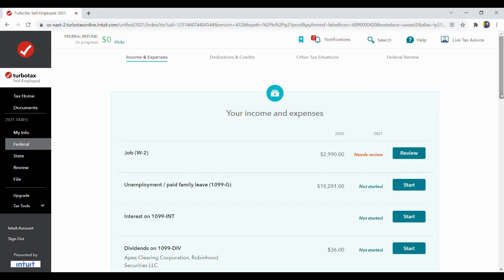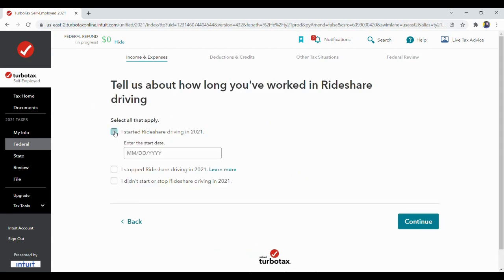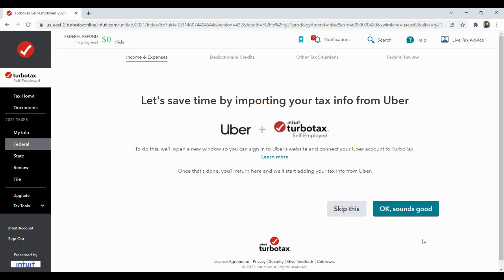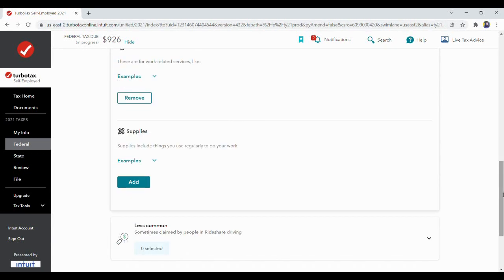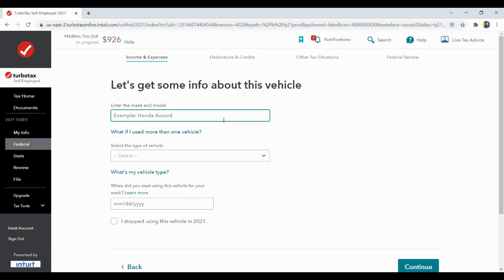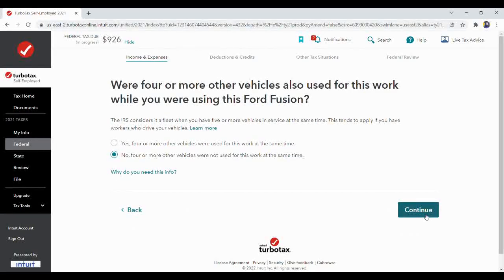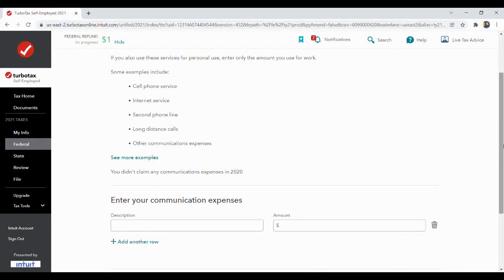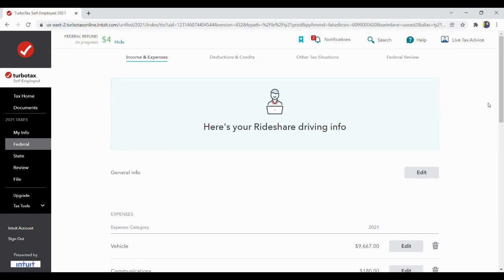HOW TO FILE UBER INCOME & EXPENSES WITH TURBOTAX